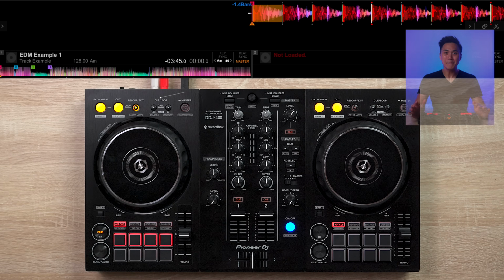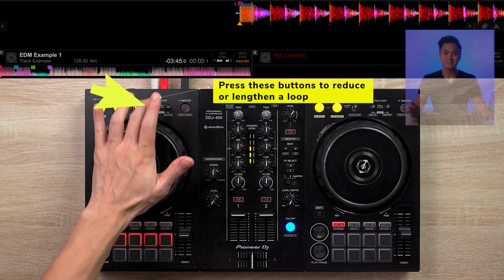Breaking Down Hardwell's New DJing Style in 2022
DOWNLOAD MY BEGINNER DJ COURSE!

EVERYTHING I own to DJ and Video!
👑All The Gear I Use
►DDJ-FLX4 (Amazon)

► Speakers I use at home for practicing and DJ’ing

►TIMESTAMPS

0:00 - Intro
0:25 - EQ Mixing Technique
1:10 - Filter Mix Out
1:28 - Volume Fader Low Kill Mix
1:43 - Back Spin Mix Out
1:56 - Back Spin Mix Out 2
2:04-  Volume Down Mix Out
2:20 - Roll Build Up Accent
2:46 - Echo Build Up Accent
2:54 - Roll on Climax
3:15 - High Pass Filter Accent
3:32 - Echo Low Kill Accent
3:54 - How Hardwell Levels Up
4:32 - Hardwell Loop Trick
5:31 - Hardwell Scratching Style

►SCRIPT

So the first thing I noticed is how Hardwell’s EQ’s his tracks when he transitions.

So when mixing the next song in, he prefers to always have it’s LOW Eq all the way to the left side, with everything else is at 12 O’clock position including the current song.

When he brings the next song’s volume up, Hardwell tends to balance the frequencies by bringing the current song’s EQ’s to the 11 o’Clock Position.

He varies with this though, but he mostly affects the Low and High EQ’s of the previous song when mixing.

Now, when his next track’s volume is all the way up, he usually brings the current song’s LOW EQ all the way to the left side, and does either 4 things interchangeably

1. He Filters it out with an echo effect activated
2. He brings the volume fader down with an echo effect activated as well
3. He Back spins the track with an echo effect also activated
4. He simply brings the volume fader down

Now let’s move on to how Hardwell likes to enhance and compliment his EDM Build Ups.

So the first way he does so is by using a 1/8 roll effect on a build up as it continues to grow. But the trick here is how he activates and deactivates the effect to add more tension to the build up.

He also does a variation of this by messing around with the roll effect’s 1/4 and 1/8 beat length

And sometimes he even just activates a 1/8 roll on a build up and just drives that in before the song reaches its drop

Since we’re on the topic of using effects to accent a track, Hardwell implements 2 ways in doing this.

So the first and easiest way he does this is by simply High Pass filtering a track during its chorus section.

He also alternates doing this technique with an Echo effect but when does accent, he also brings the LOW eq of the track to the left and back to better emphasize what he’s doing

So Hardwell likes to use loops.

So as 2 songs are mixing with each other, Hardwell creates a 1 beat loop on the current song and activates an echo effect on it.

Then he simply makes that 1 beat loop tighter and tighter till it reaches 1/8. And he does this by first using the CDJ’s touch screen controls, then by using the CDJ’s jogwheels.

And when he finally does reach the 1/8 beat length, he simply brings the volume fader down all the way down.

So this last observation really surprised me, but Hardwell also scratches.

And he likes to implement his scratching during the build up sections in songs.

So with that in mind, to do this Hardwell scratch. All you have to do push the platter and slam the crossfader up and down

So going back to what Hardwell did, he starts out by doing his scratch on the next song as the current song’s build up plays

And he puts some variation in it, by also baby scratching the track

Then he does his scratch a little bit more, stops, then mixes the next song in by playing it when the current song reaches its drop.